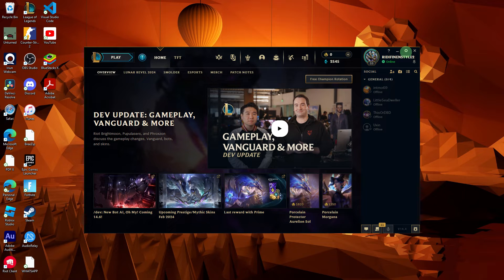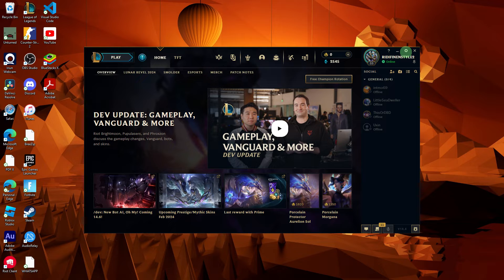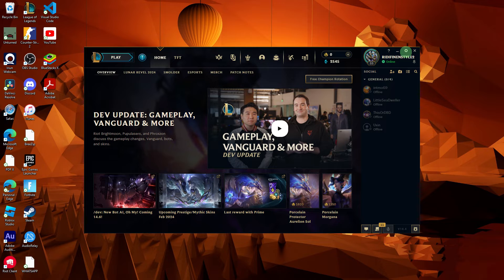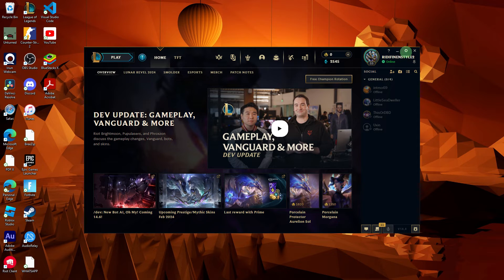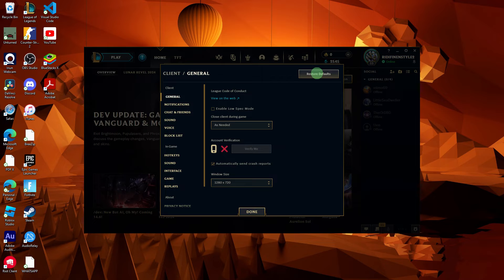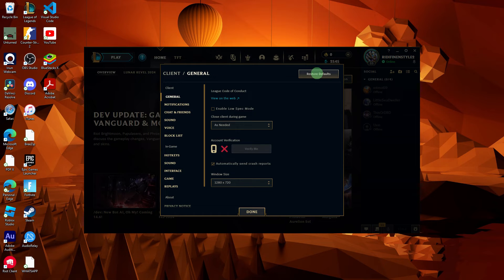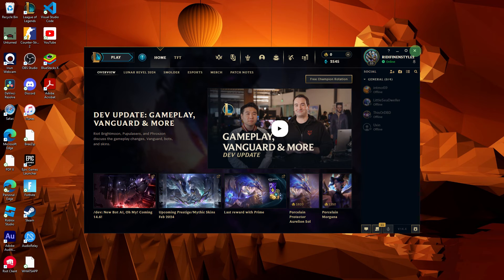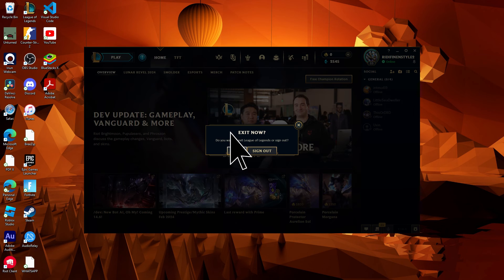How To Reset LoL Settings (Step-by-Step Guide)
This guide will teach how to reset LoL settings. Follow these steps to reset your League of Legends settings back to their freshly installed state.